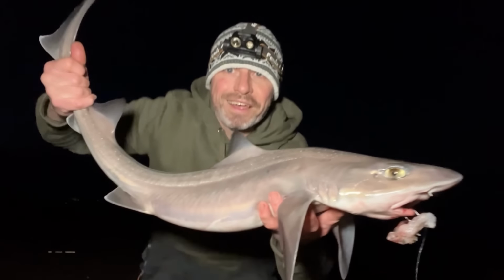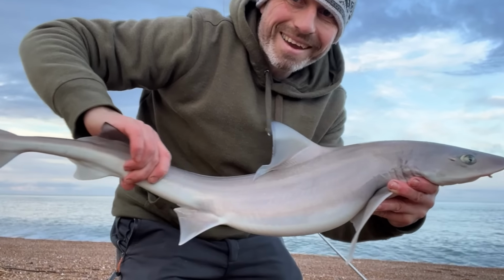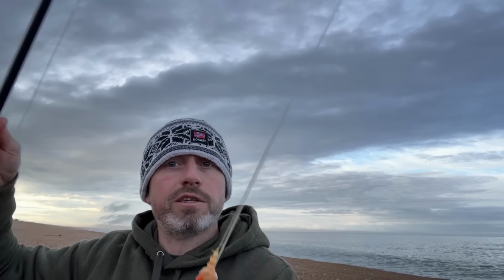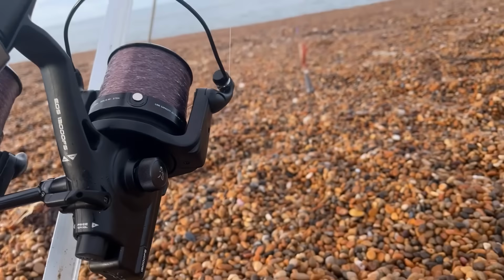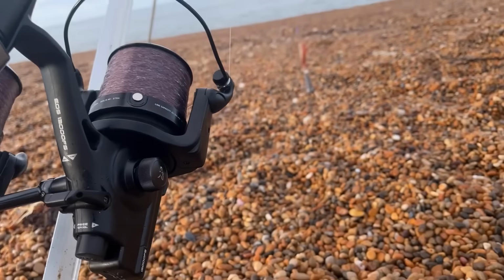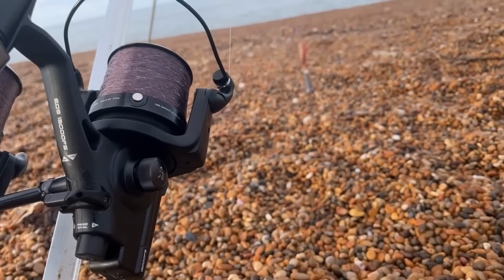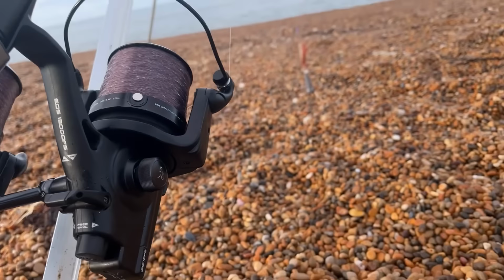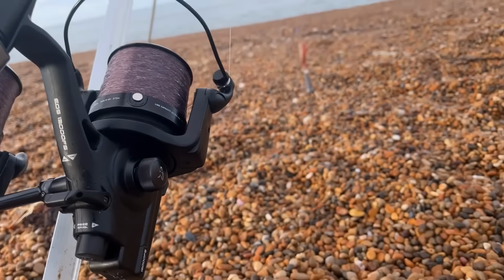BRILLIANT Day! 😎 Chesil Beach Smooth-hound fishing at Abbotsbury in May UK sea fishing Dorset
An early start at Abbotsbury, bank holiday Monday 6th May 2024 with great fishing and using a new bait for me…. Watch to find out more! 😎👍👍

Filmed on an iPhone 13 & GoPro hero 9 black.